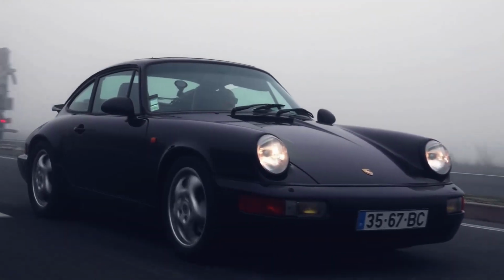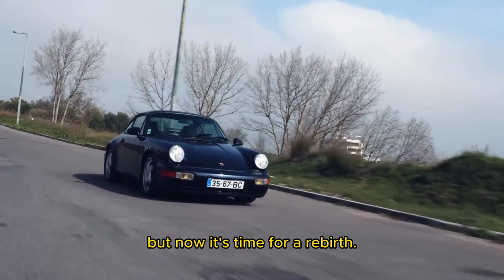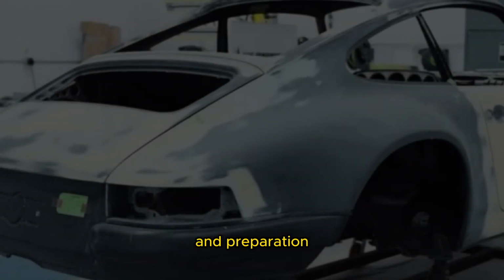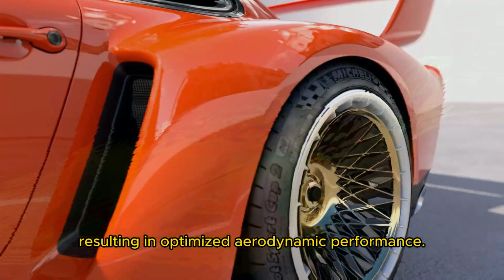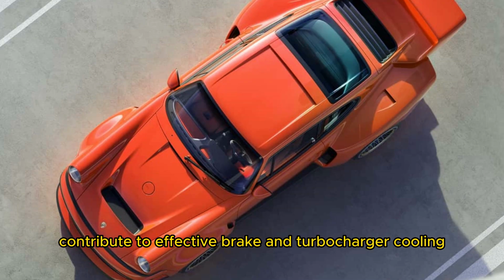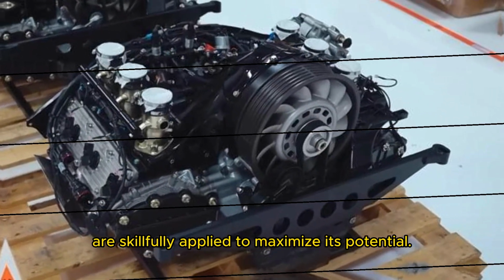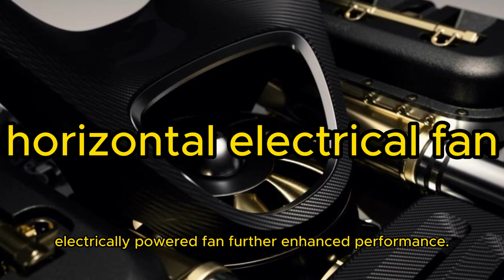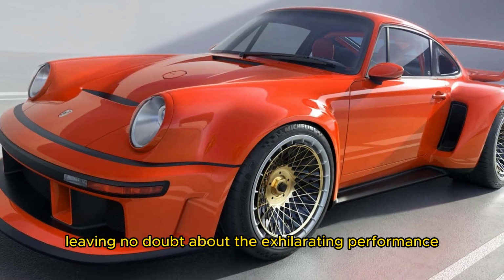Singer DLS Turbo - beyond our imagination!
Singer Unveils DLS Turbo: A Unique Take on Dynamics & Lightweighting Study

In a remarkable follow-up to their previous success, Singer has introduced DLS Turbo, a captivating project that pushes the boundaries of performance and personalization.

Building upon the foundation of the iconic Type 964 Porsche 911, this restoration process sets a new standard.

Every journey begins when the proud owner of a Type 964 Porsche 911 entrusts Singer with their beloved vehicle, seeking a restoration that reflects their distinct taste.

Originally manufactured by Porsche from 1989 to 1994, these sports cars have already amassed three decades of thrilling adventures, but now it's time for a rebirth.

Meticulously disassembling the car, Singer's skilled craftsmen carefully remove the interior, exterior bodywork, and all mechanical components, unveiling the steel monocoque chassis.

This critical element undergoes a thorough evaluation, meticulous cleaning, strengthening, and preparation, ensuring optimal condition for the subsequent stages of the restoration.

Integrating modified carbon fiber bodywork is key to reducing weight and enhancing rigidity.

The design of the carbon fiber body panels benefits from advanced computational fluid dynamics (CFD) analysis, resulting in optimized aerodynamic performance.

Strategic enhancements, such as a central front intake and hood vent, optimize cooling efficiency, while rear fender intakes and NACA ducts contribute to effective brake and turbocharger cooling.

Each owner possesses unique preferences, whether favoring a track-focused restoration or one tailored for the open road.

Singer accommodates these desires, creating bespoke experiences that align with their vision.

As with all of Singer's restoration and modification projects, the engine of the owner's Type 964 Porsche 911 forms the core.

Beginning with a meticulous disassembly down to the engine block, high-performance components and modifications are skillfully applied to maximize its potential.

The heart of this distinctive masterpiece is an exceptional 3.8L flat-six engine, featuring four valves per cylinder and twin turbochargers equipped with electric wastegates.

An air-to-water intercooler and a horizontally mounted, electrically powered fan further enhance performance.

This evolution of the engine, fine-tuned for DLS restorations, unlocks power outputs surpassing 700 HP at exhilarating revolutions beyond 9000 rpm.

Singer asserts that 700 horsepower is the perfect threshold for this exceptional vehicle, leaving no doubt about the exhilarating performance it promises.